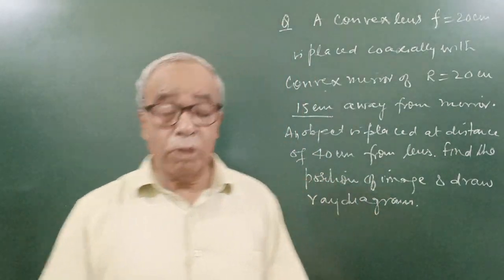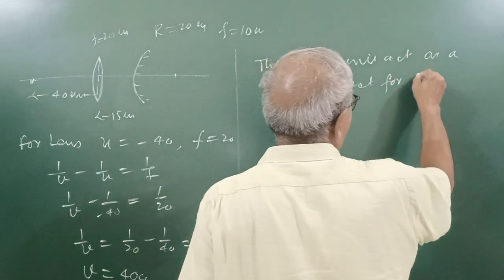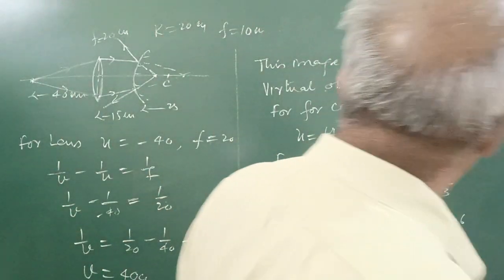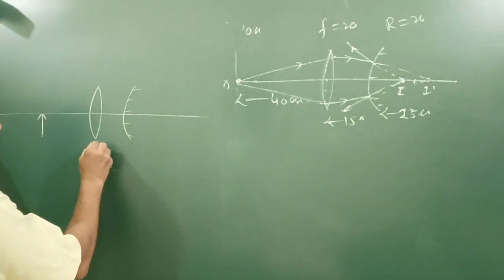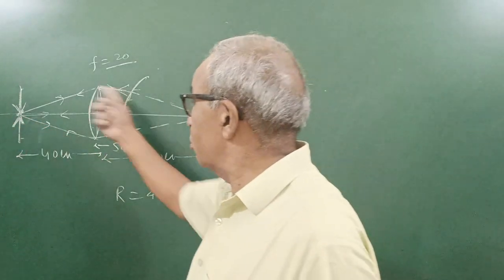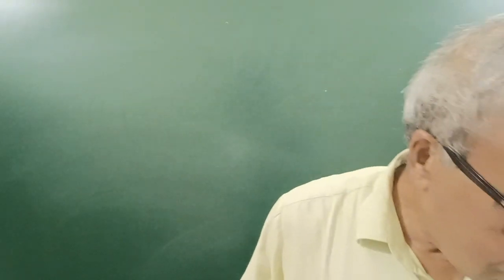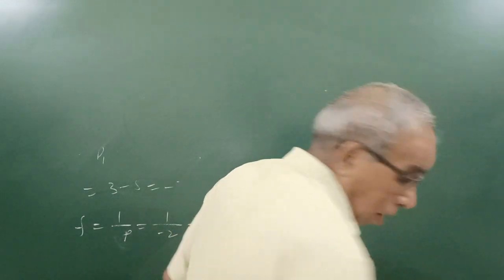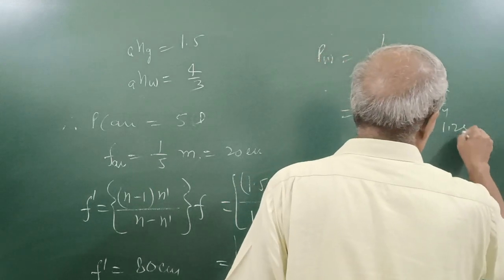Numerical problems on lenses and mirrors.